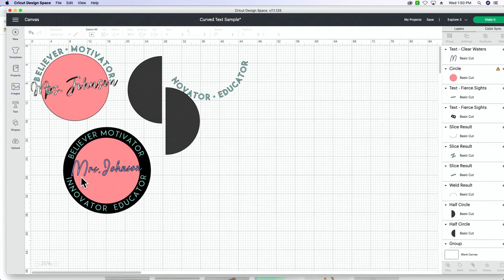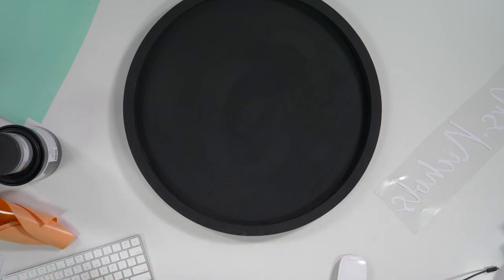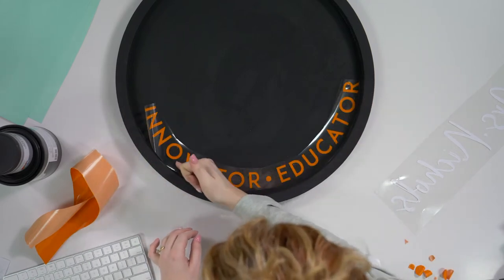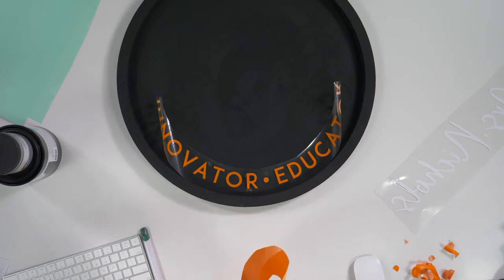How To Curve Text - Real Time Walk Through of Cricut Design Space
🖨🎉 Grab Makers Gonna Sublimate for $70 OFF! PRE SALE EXCLUSIVE!

Paint Brushes
D-Ring Hooks